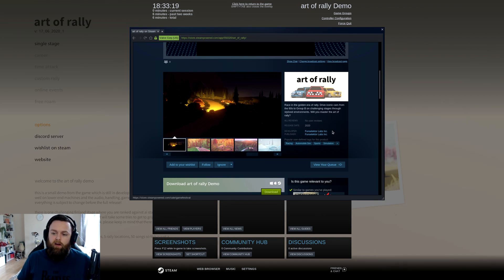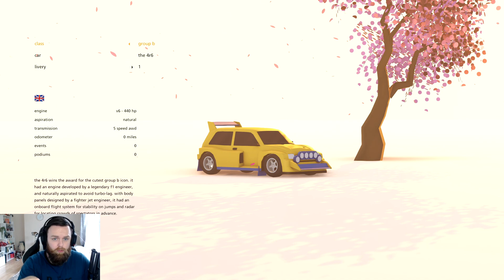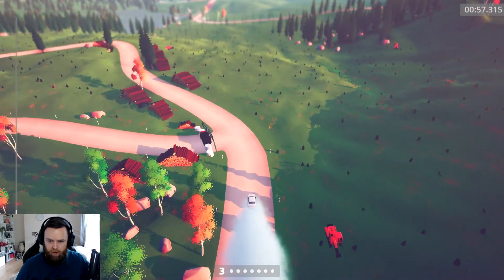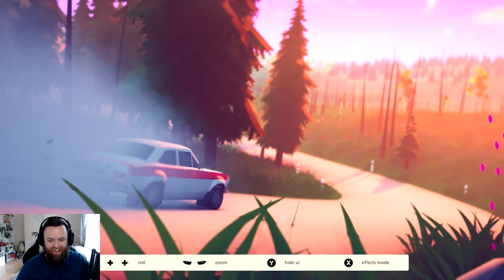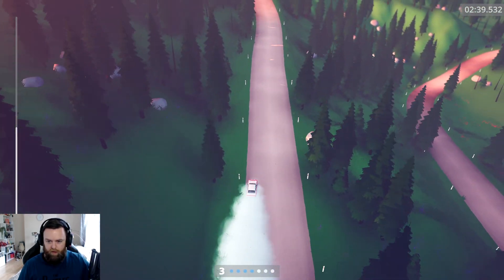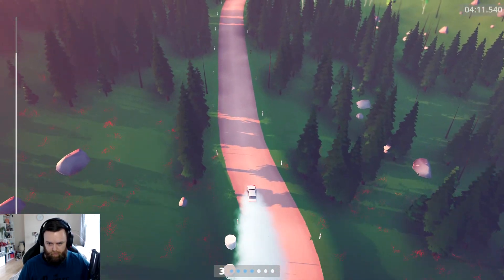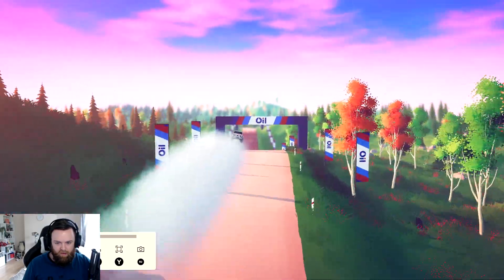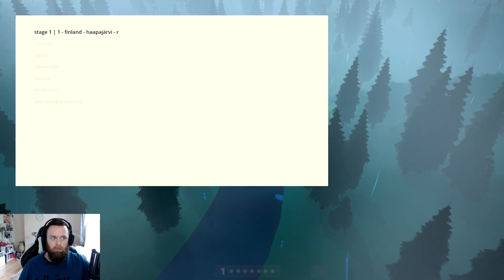Art Of Rally Demo | Linux Gaming | Ubuntu 20.04 | Native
Art Of Rally Demo running natively on Linux. The demo is available as part of the Steam Game Festival.

GPU : Nvidia RTX2080ti
Memory: 32Gb
CPU: Intel I7 9700k 3.60Ghz